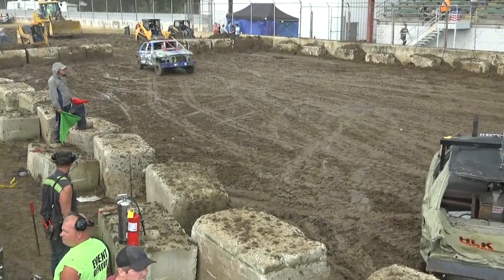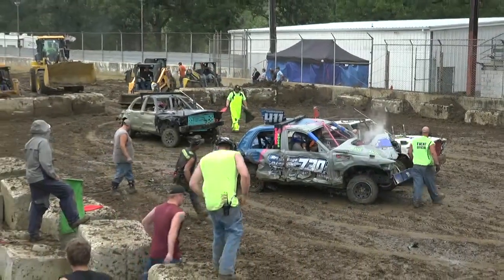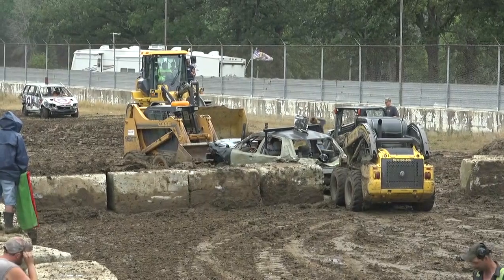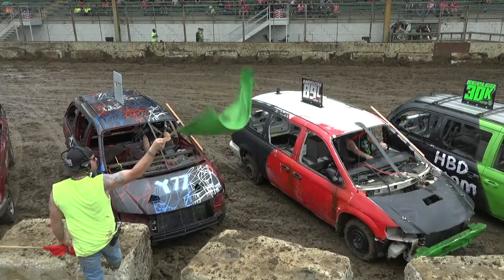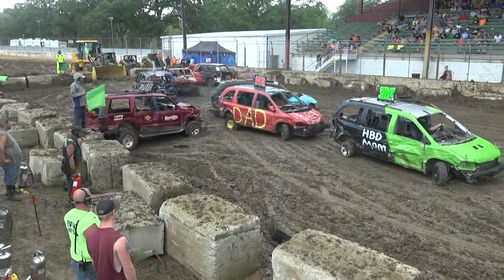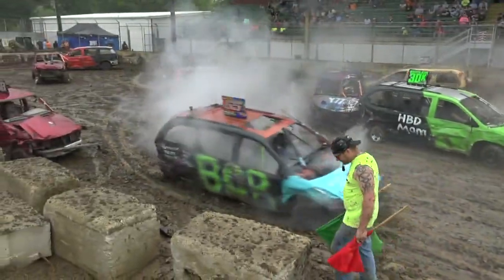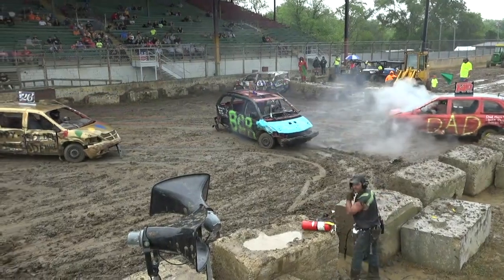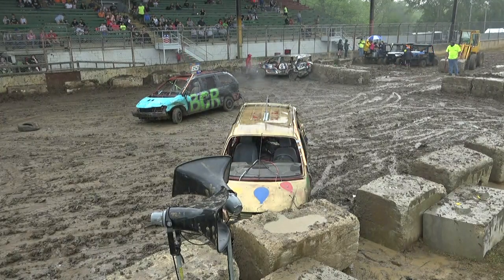Wreck in Pec 2021 - Facebook Live Look In June 26th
Check it out! Wreck in Pec 2021, June 26th, it's the Facebook Live Look-in of the 80s and Newer Team Consi and the Mini Vans Class from Winnebago County Fairgrounds in Pecatonica, Illinois!

Chapters
0:00 Cars Rolling In
2:05 Green Flag
9:26 Mini Vans Rolling In
11:43 Green Flag
14:02 Red Flag
15:15 Green Flag
19:40 Red Flag
20:46 Green Flag
22:48 Red Flag
23:45 Green Flag